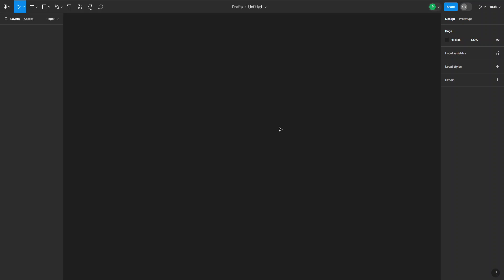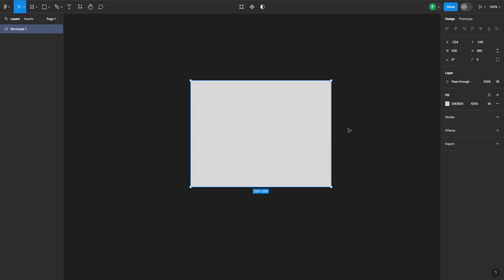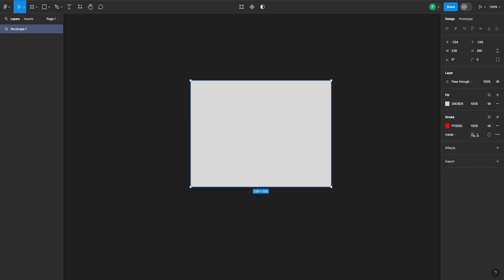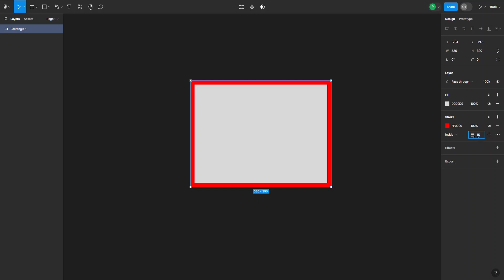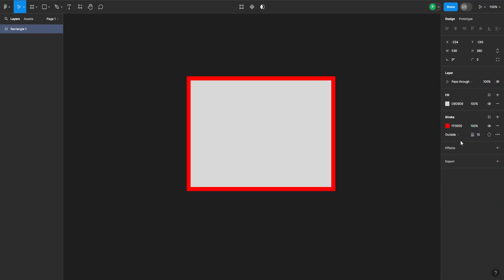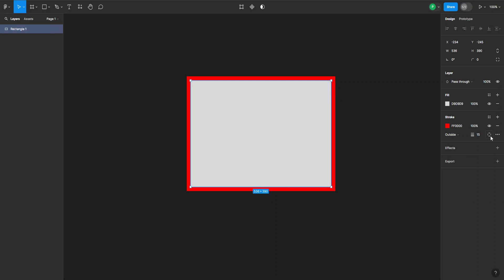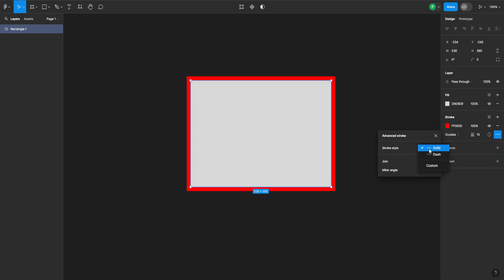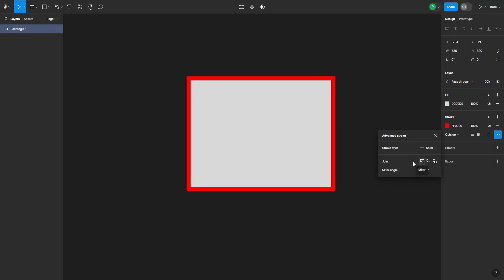How To Add Border In Figma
In this video I show you how to add border in Figma. If you want to learn how to create borders in Figma then this is the tutorial for you.